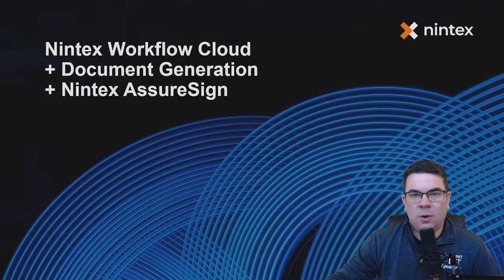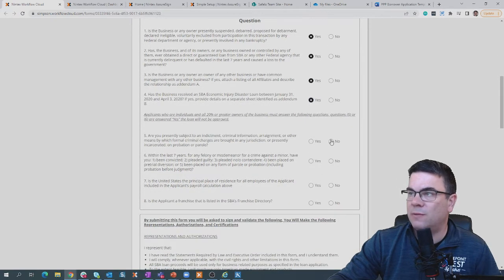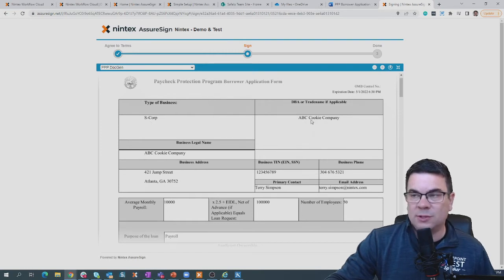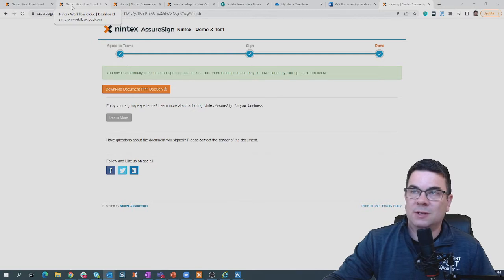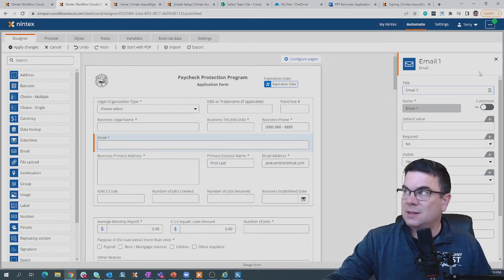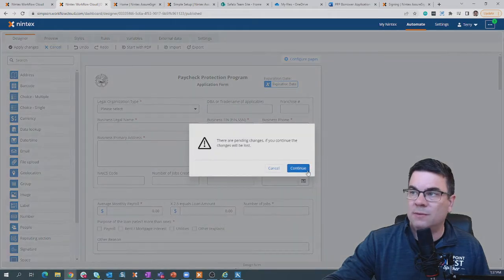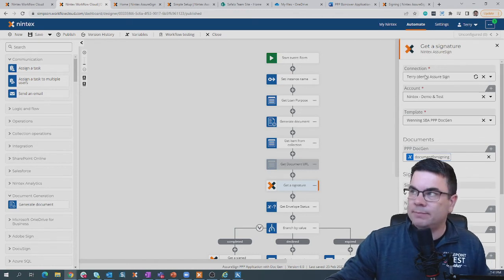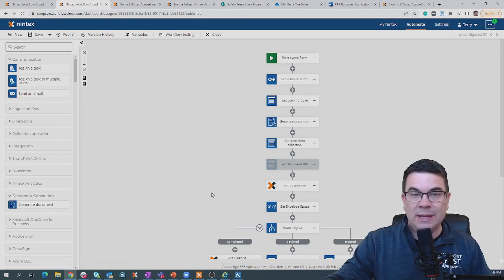Nintex Workflow Cloud Document Generation AssureSign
Nintex Workflow Cloud with Document Generation and AssureSign Capabilities.